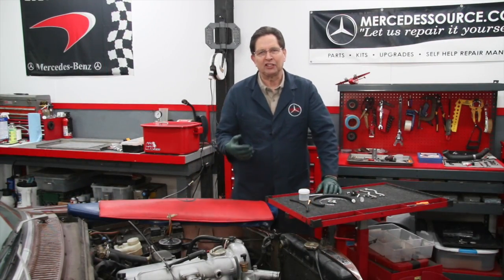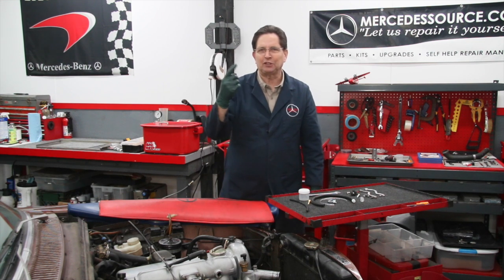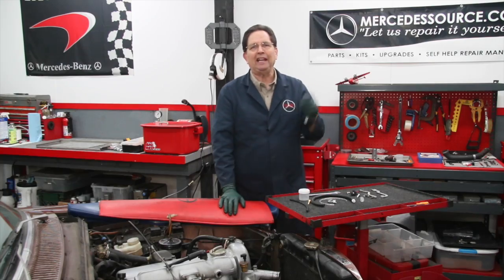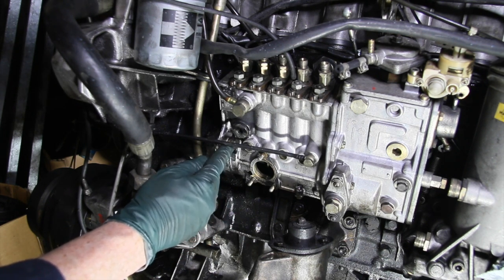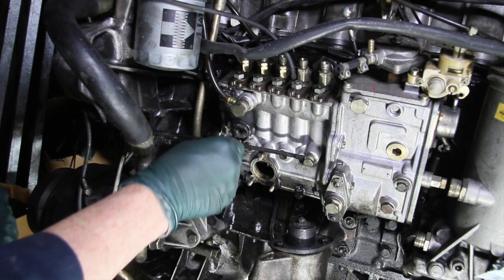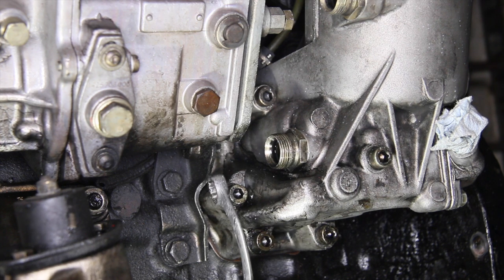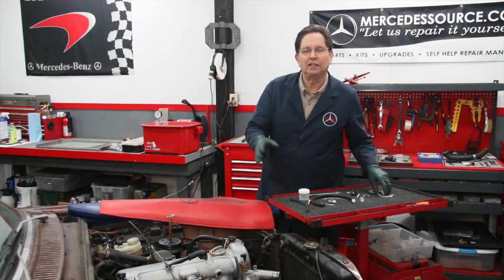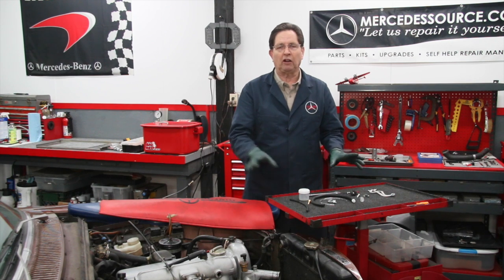Kent's Garage Episode 14: Snake Wrench Launch! Diesel Injection Pump Timing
Kent announces the release of his new injection pump timing kit and special "snake wrench" to aid in adjusting the pump or removing it from the engine. This could be one of his most popular kits and custom tools to date.

To help fund Kent's videos go to this channels home page and click on SUPPORT on the right side of the